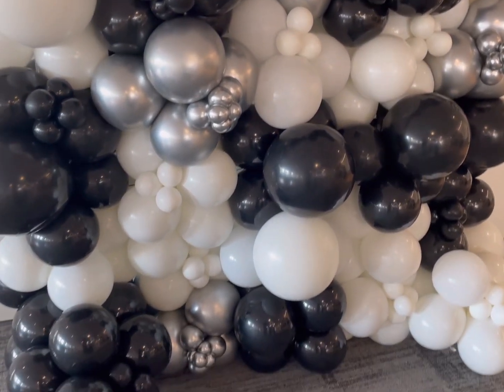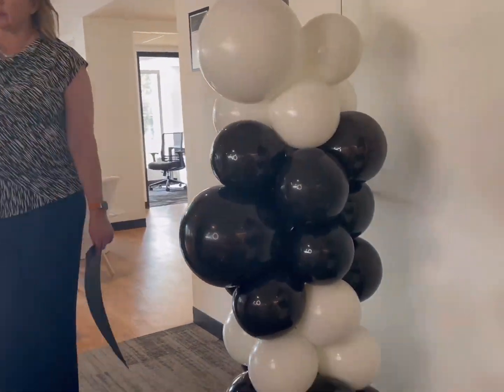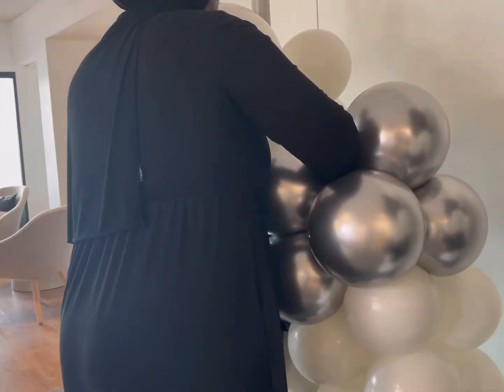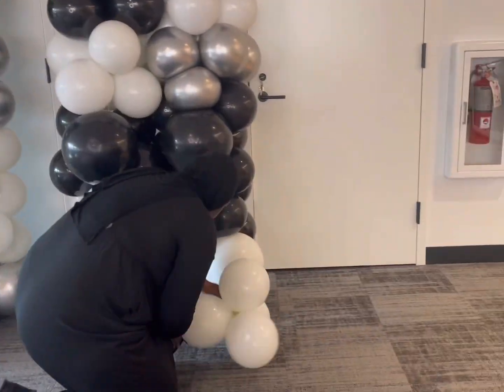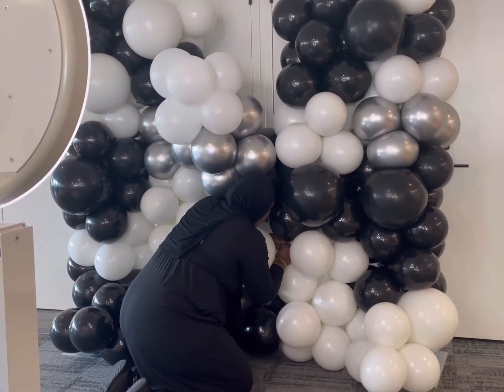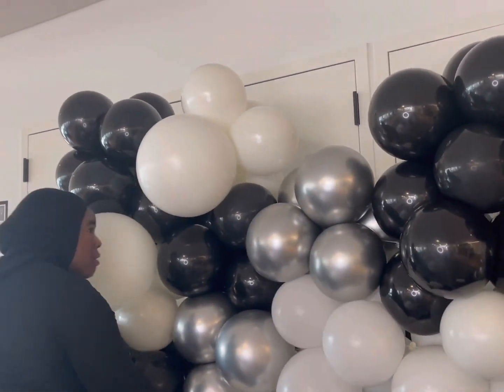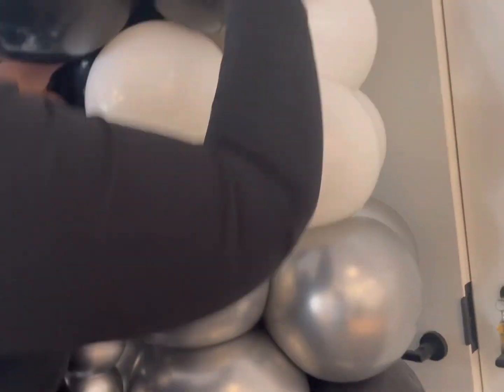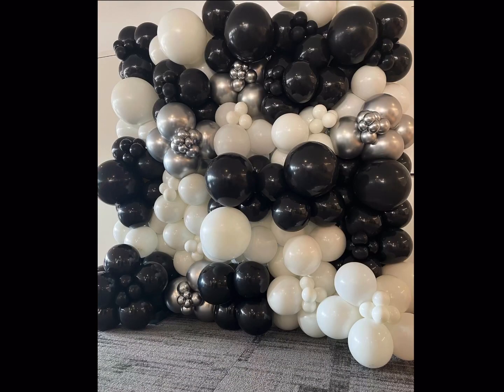Black and White Balloon Wall Tutorial | Pipe and Drape | How to | DIY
Balloons

Brand: Sempertex
Color: Black
Sizes: 18;11;5
From: Balloons Online

Brand: Gemar
Color: White
Sizes: 18; 12;5
From: Funny Balloons

Brand: Sempertex
Color: Reflex Silver
Size: 11;5
From: Balloons Online

Materials:

Balloon electric pump

Balloon pump B56M/ref=ya_aw_od_pi?ie=UTF8&psc=1

Previous Videos 🎥